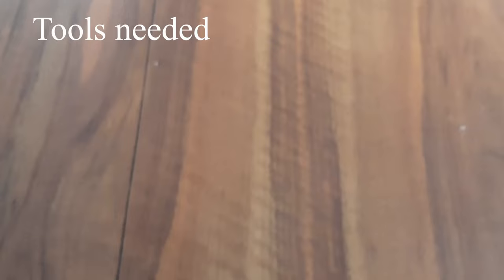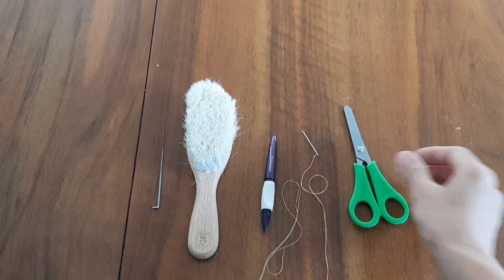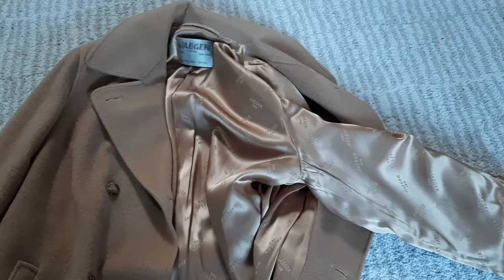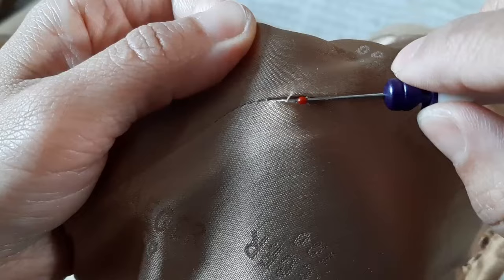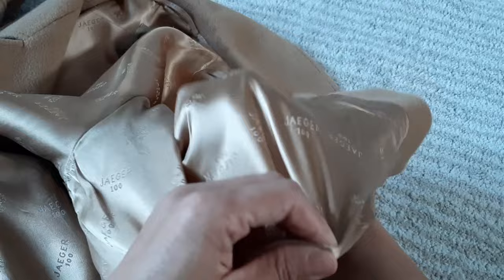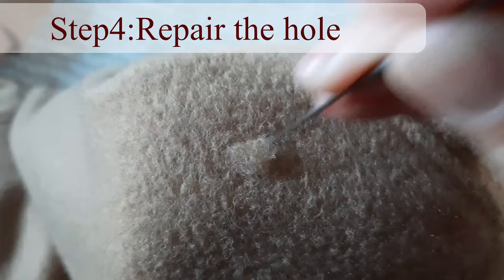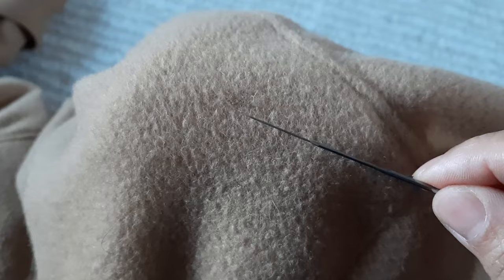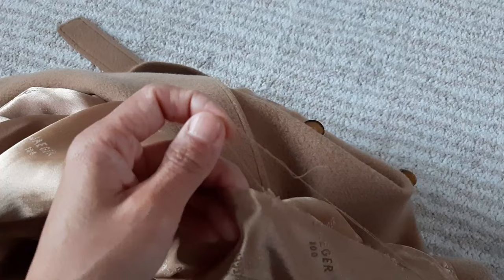How to repair holes in a camel coat? Step by step.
In this video I am showing you, in 5 steps, how to repair holes in a camal hair coat (wool coat) at home, whiches tools you needed. It is a very handy skill to take care of your closet. Repair holes by using felting needle is also a usefull skill for thrifters. If you are like me, love vintage shopping, secendhand shopping and treasure hunting, when you find a high quality wool coat with tiny holes, you can consider taking it and repairing it.
0:00 This high quality vintage camel hair coat has a few holes
0:33 Tools needed
1:10 Step1
1:47 Step2
2:16 Step3
3:09 Step4
4:27 Step5
4:55 repaired, ready to wear!